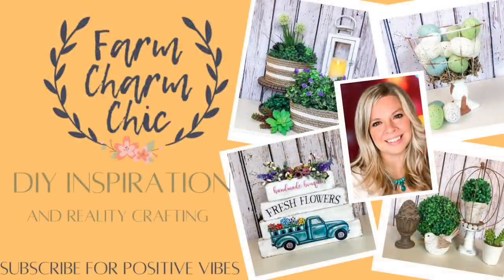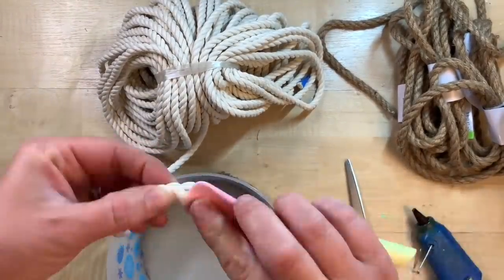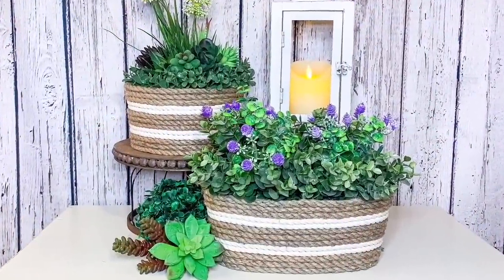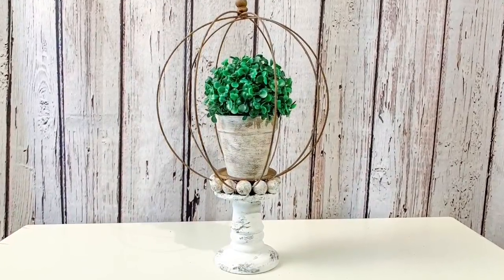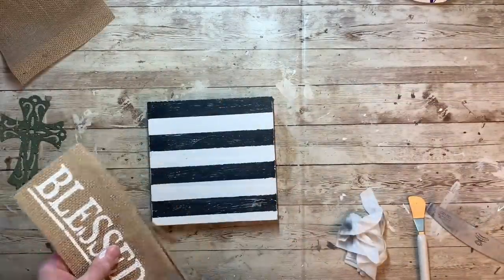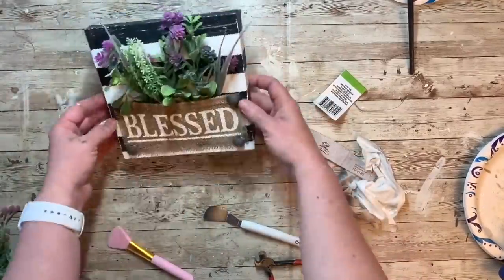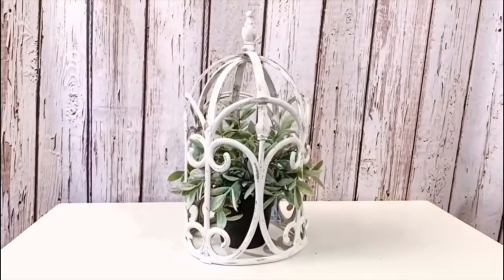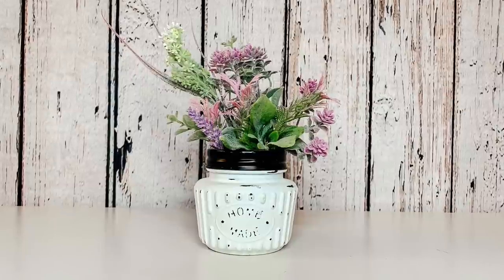10 DOLLAR TREE SPRING DIYS YOU HAVE TO TRY | RUSTIC FARMHOUSE DIYS | HIGH END DECOR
In Today's episode I have compiled 10 Dollar Tree farmhouse Spring DIYs that you have to try. I am using my rusting farmhouse style to create these beautiful and affordable high end DIYs. All of these are featuring an item or multiple items that can be purchased at Dollar Tree. Which one will you try?